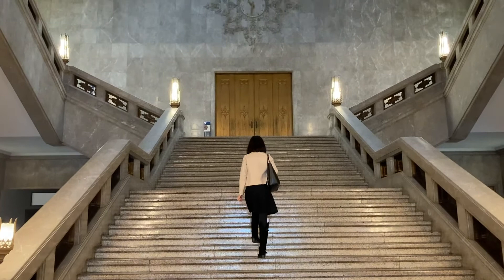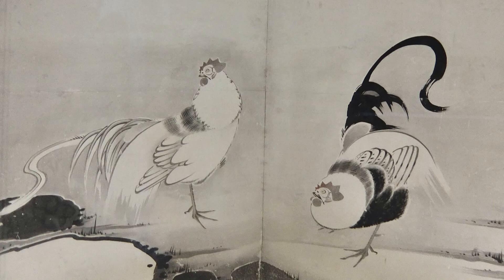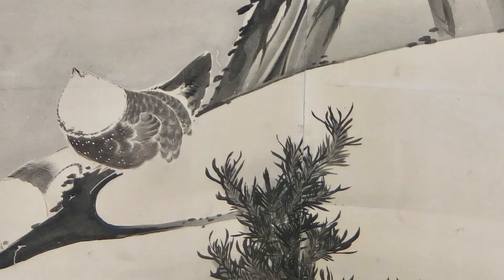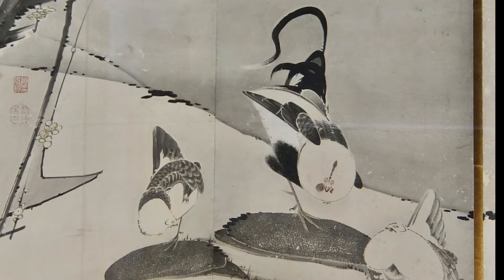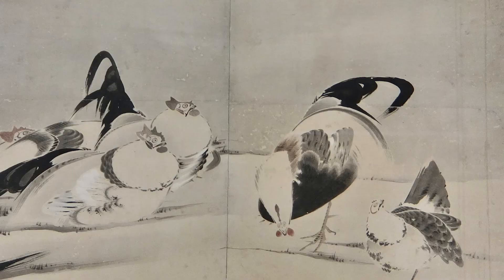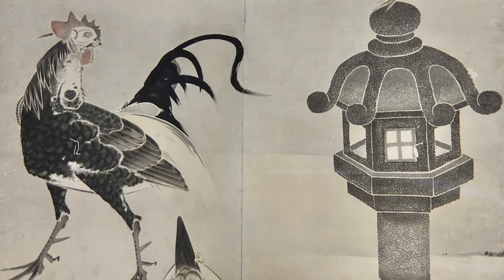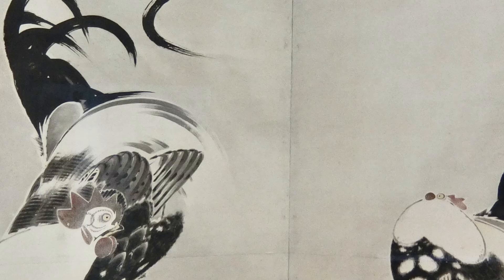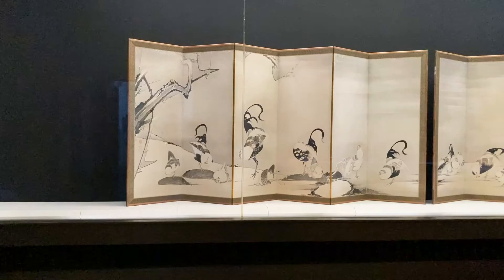"Fowl with Pine and Plum" by Ito Jakuchu (Voice: English, 日本語字幕）